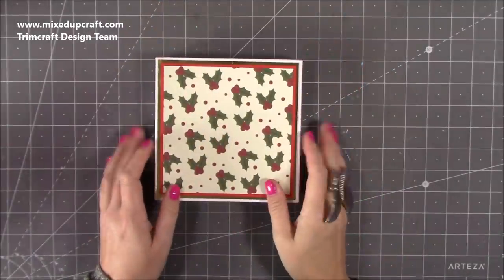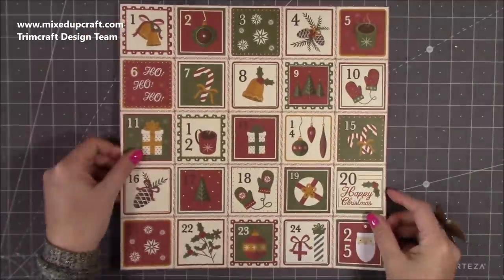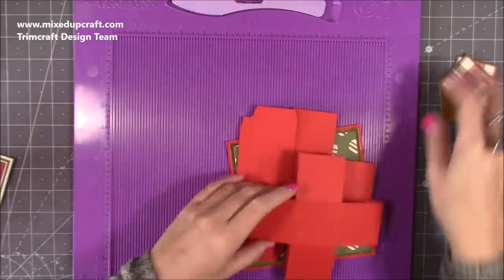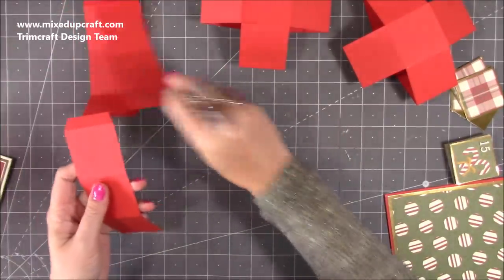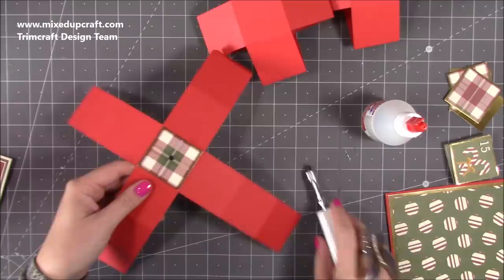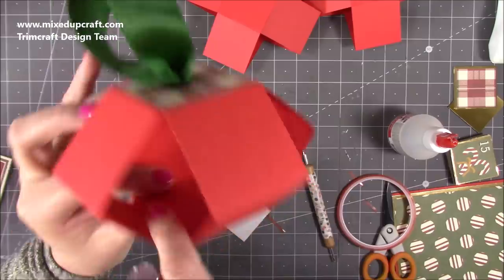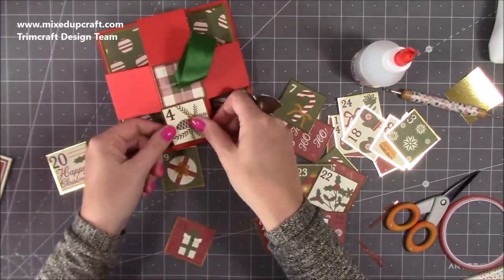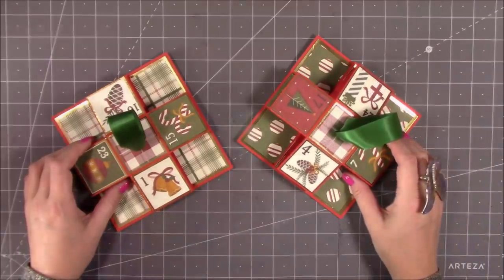Amazing Concertina Spring Card | Christmas Advent Card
Learn how to make an amazing Concertina Spring Card.

Paper Addicts Festive Folly papers.

Collall Glue

Sam